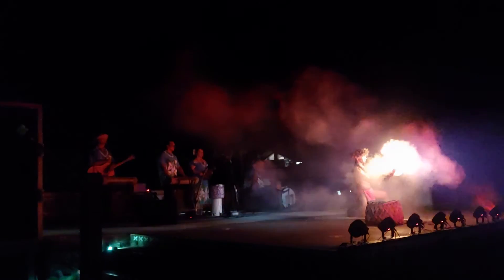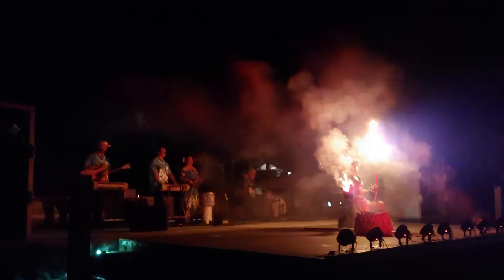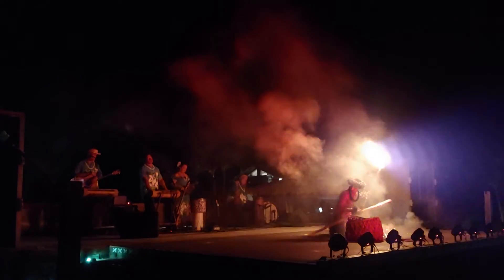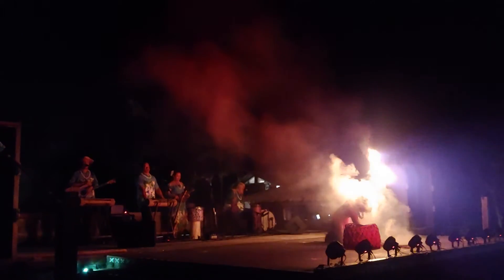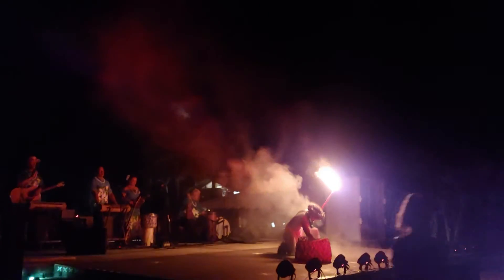Oahu November 10th 2019 🏝️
The Art of Fire 🔥